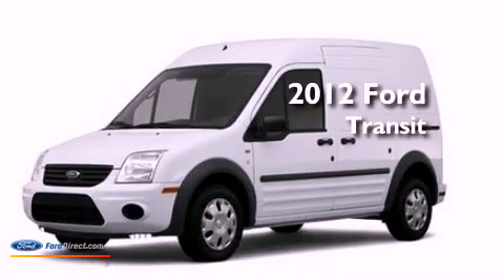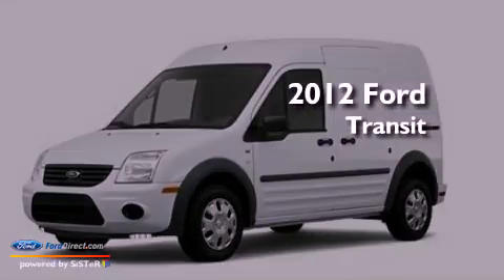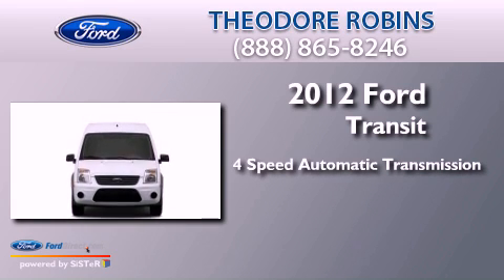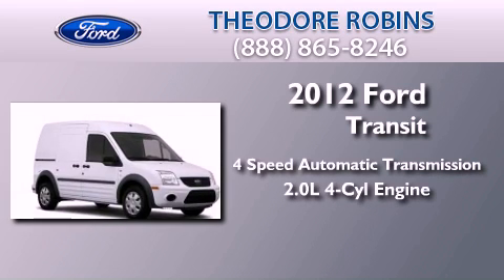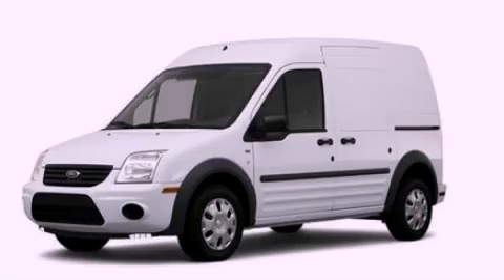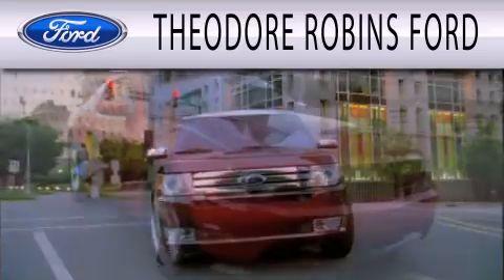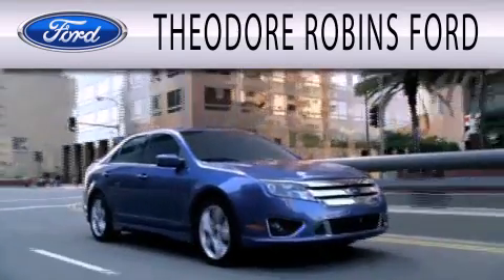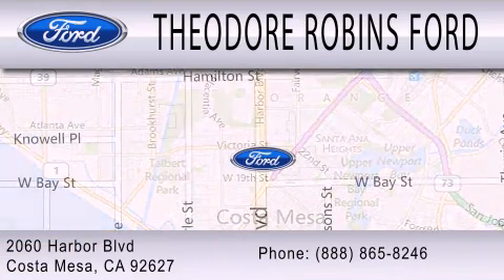2012 FORD TRANSIT CONNECT Costa Mesa CA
Year : 2012
 Make : FORD
 Model : TRANSIT CONNECT
 Engine : 2.0L I4 16V MPFI DOHC
 Trans . : 4-SPEED AUTOMATIC
 Exterior : 4 WHEELBASE

 Stock : C107218